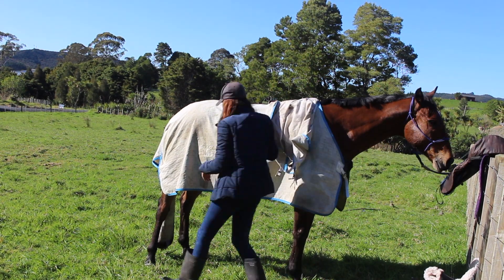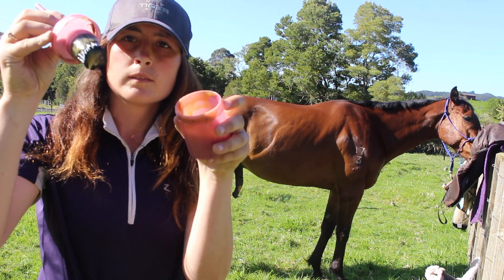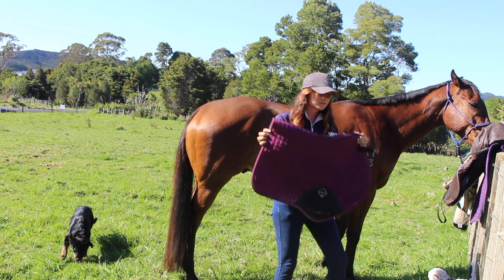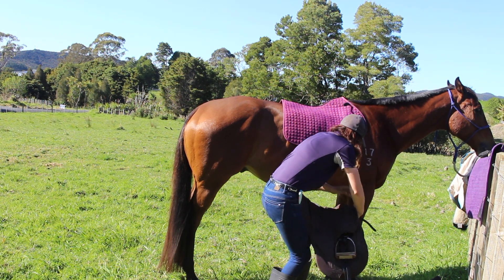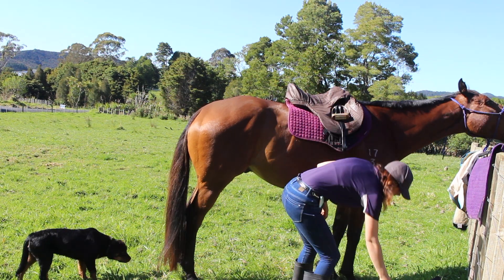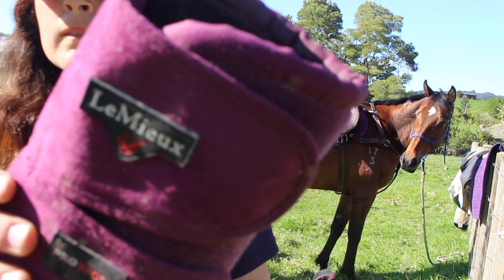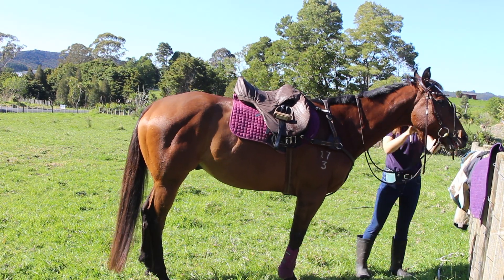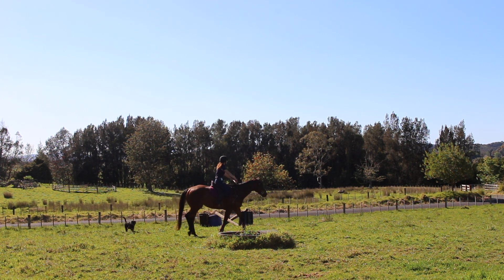How I tack up for a show jumping clinic/Lesson